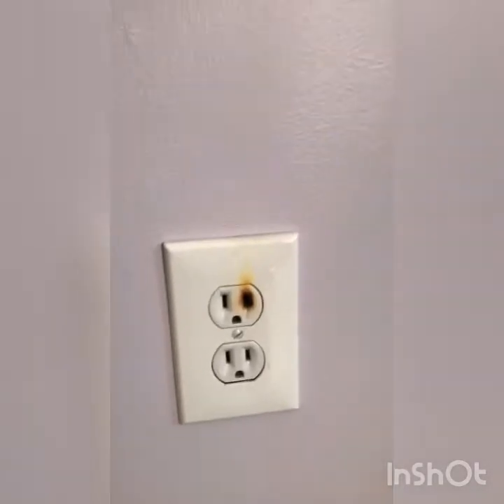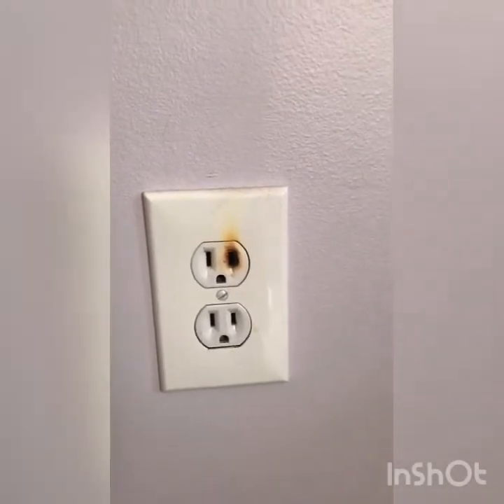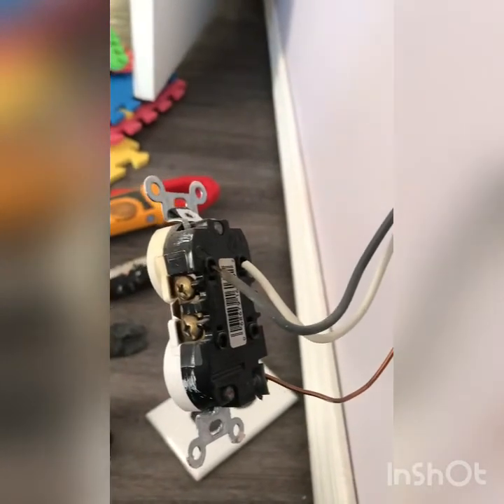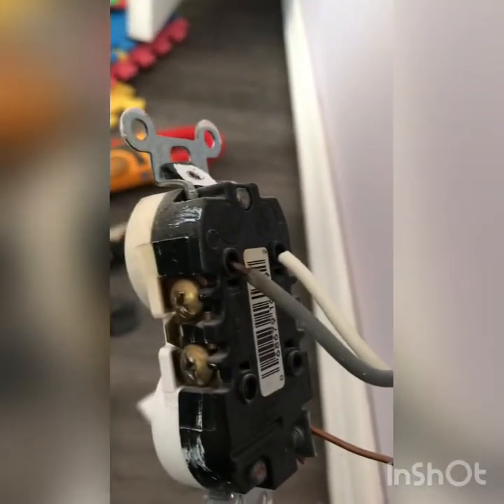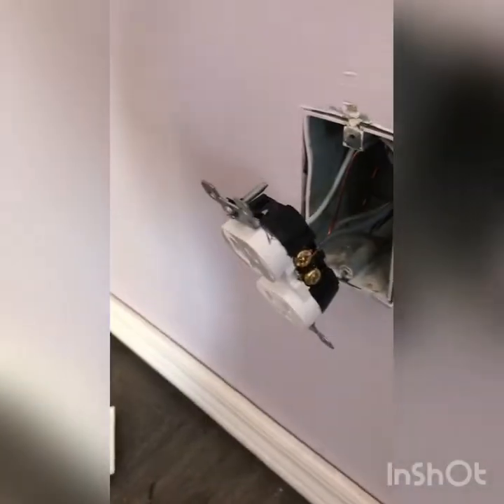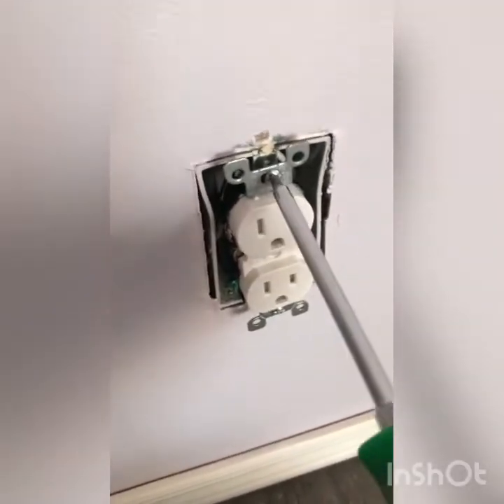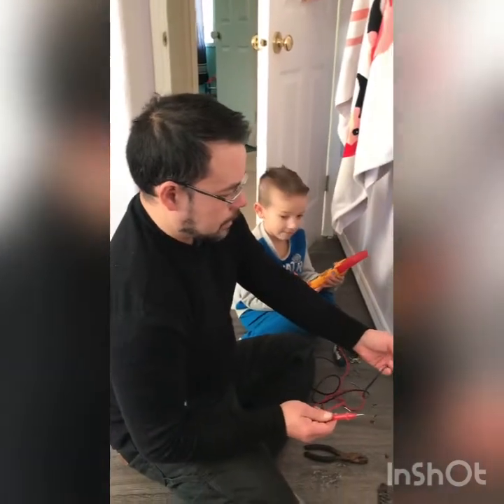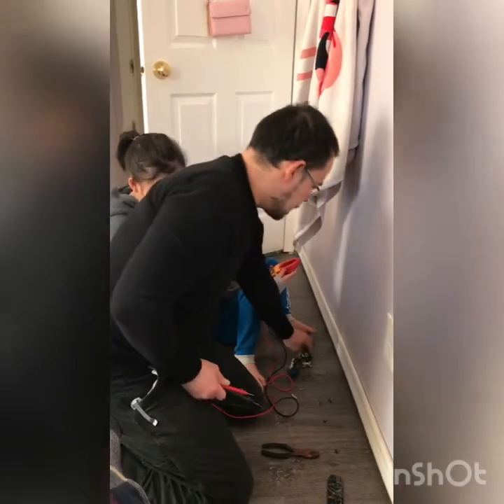Fire in the farmhouse...don't let this happen!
Almost had a fire last night due to shoddy wiring! Definitely going to be changing how all of our outlets are wired!